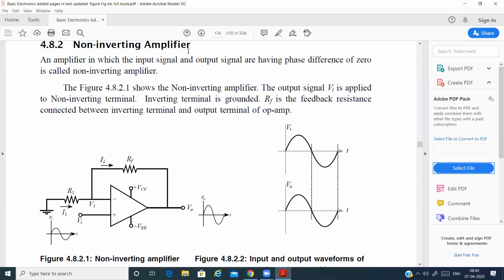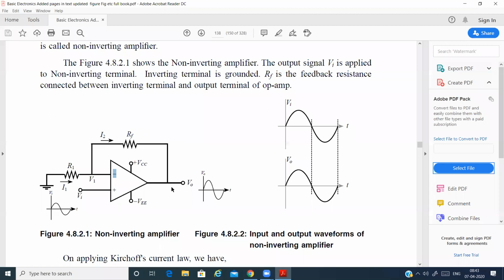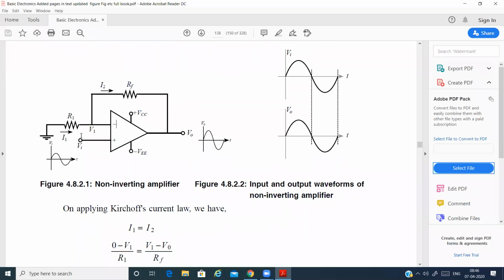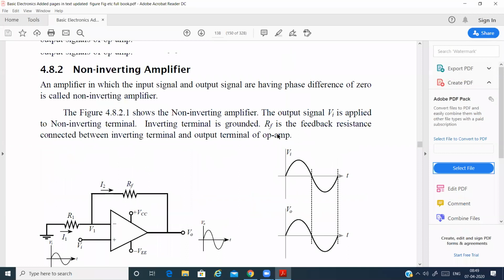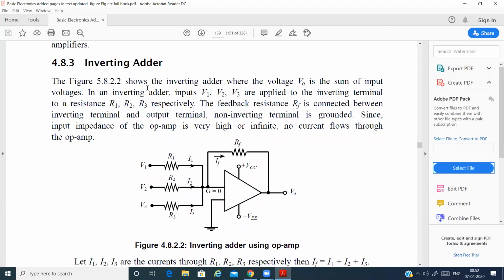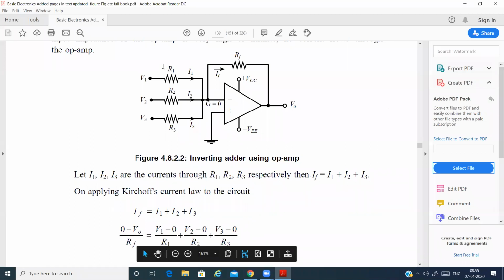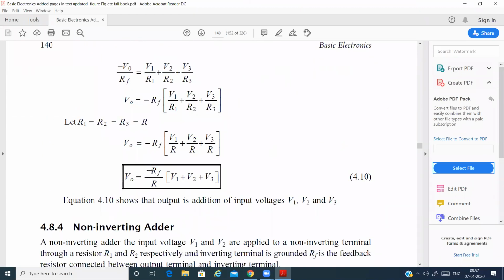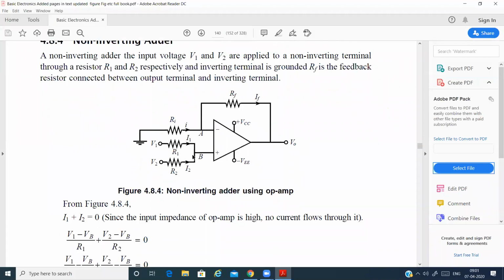Lecture Series 17 Opamps 5 Applicationsby Prof Raghunandan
By Prof.Raghunandan.G.H, BMSITM, Bengaluru